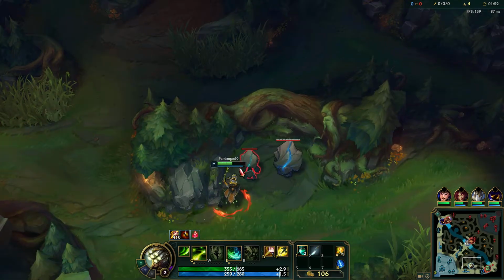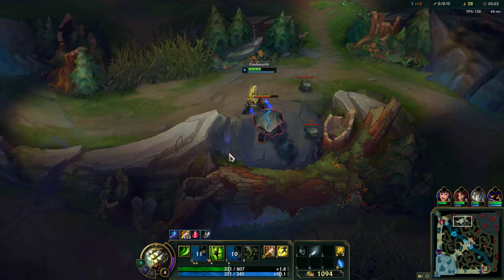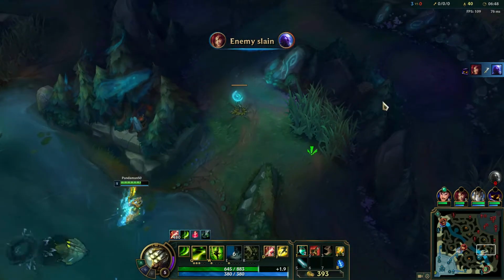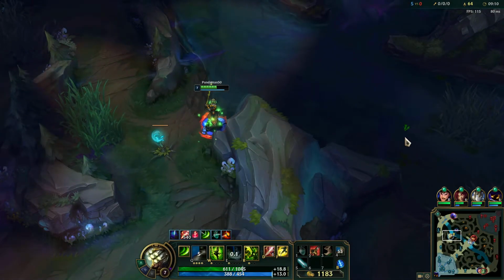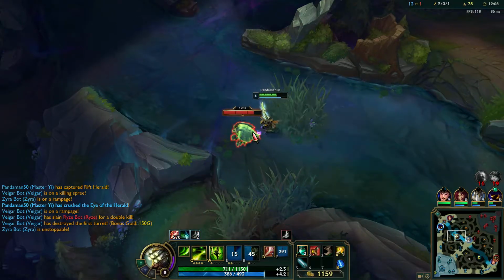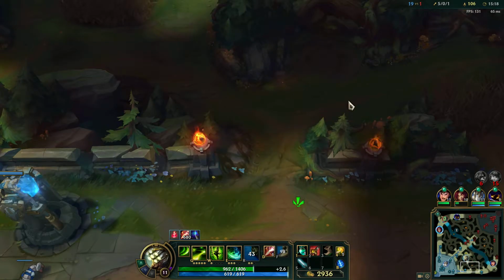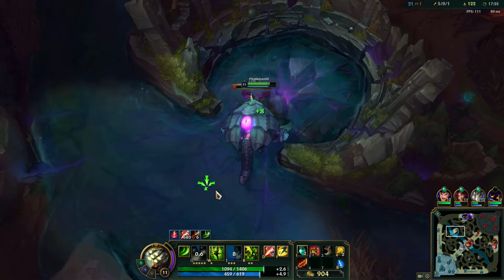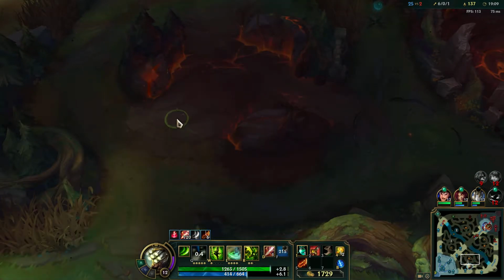League of Legends: Noob jungle guide